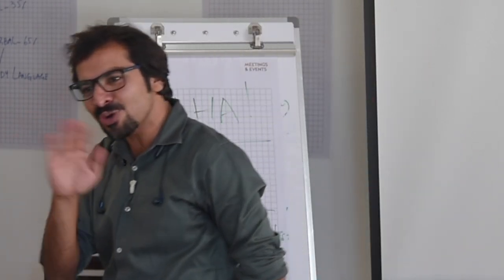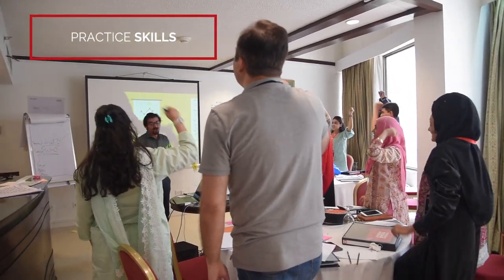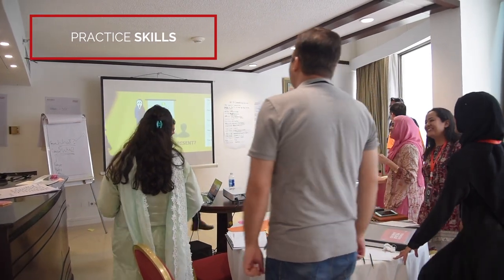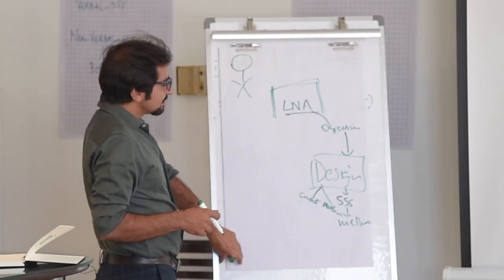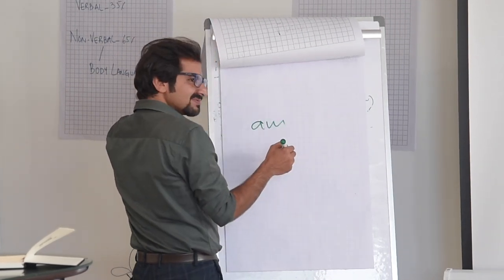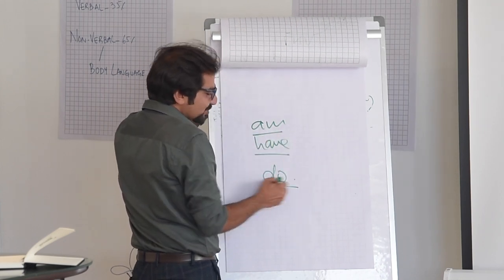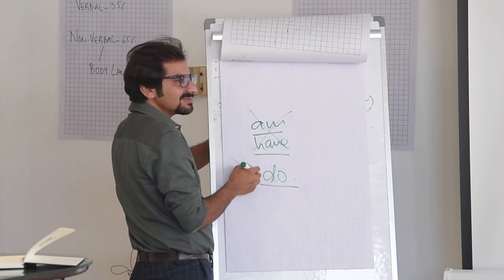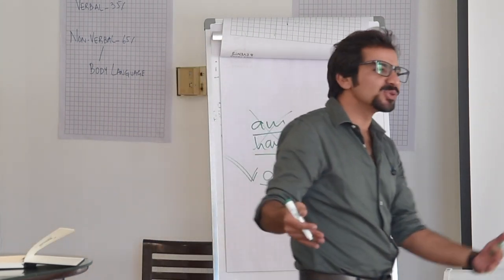Journey of Train The Trainer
As a trainer, one needs to have deep knowledge and depth on the content. Our own life experiences are the most original content we get as a trainer.

In our 4-day journey of TrainTheTrainer, our focus is to keep you abreast of the latest developments in the learning fraternity through story telling, content delivery, practicing skills, inspiration, and experiential learning.

We're bringing you this exciting 4-day journey again starting from September 26-29, 2019 in Lahore with Umair Jaliawala, Asma Mustafa Khan and Burhan Shah